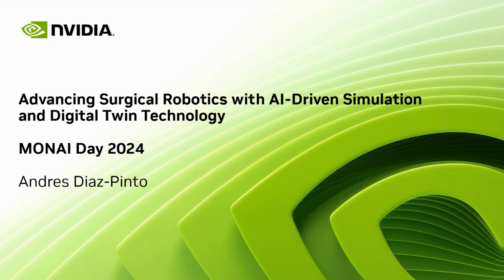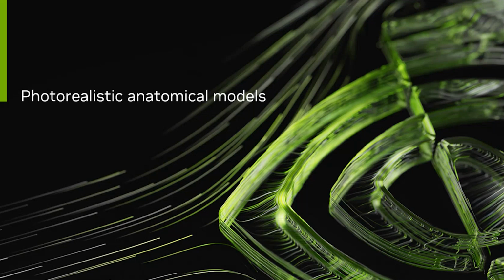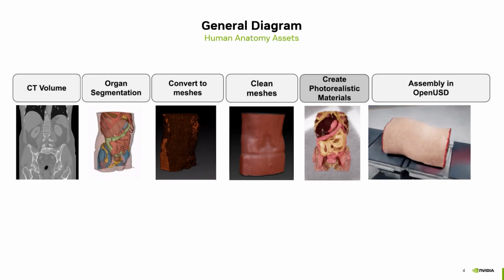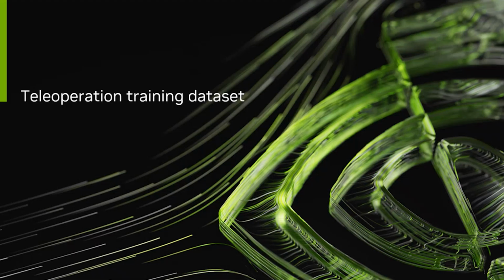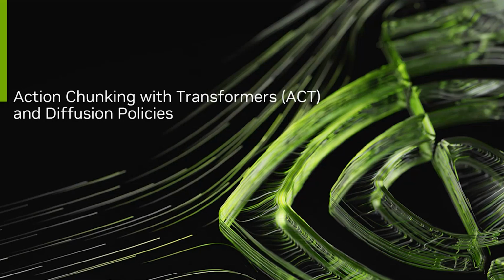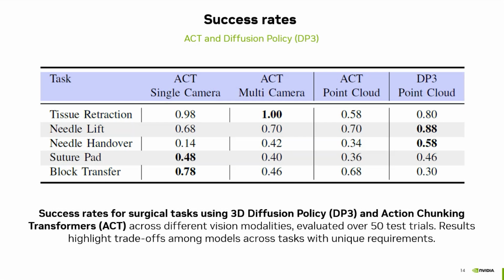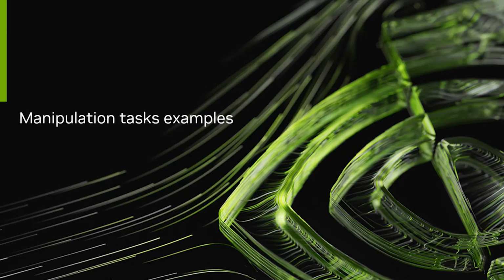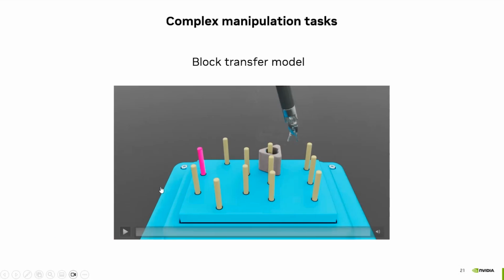AI-Driven Surgical Robotics Simulation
Title: AI-Driven Surgical Robotics Simulation
Speaker: Andres Diaz-Pinto, NVIDIA

Description: Andres Diaz-Pinto shows how to build surgical simulations using Holoscan and Omniverse, explains behavior cloning for surgical tasks, and demonstrates performance evaluation.